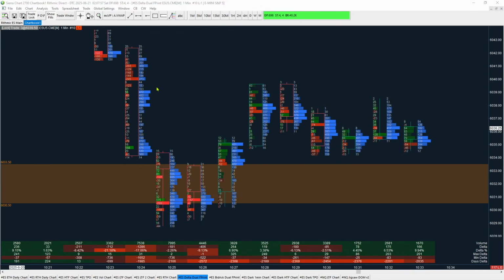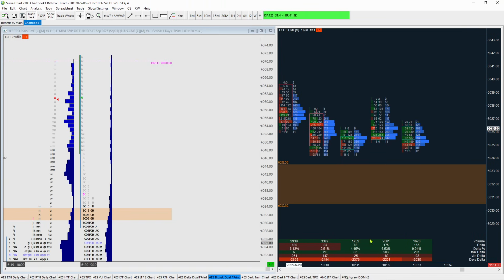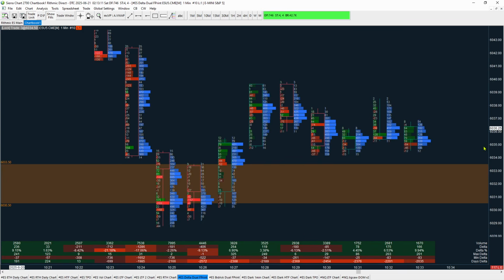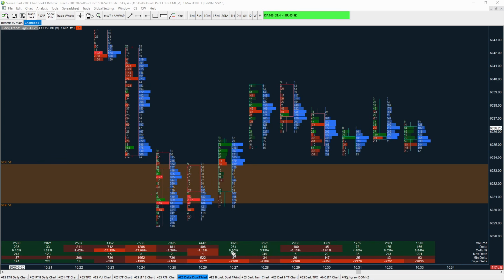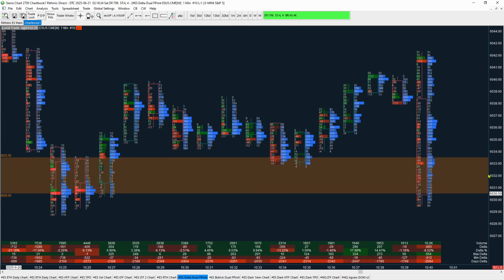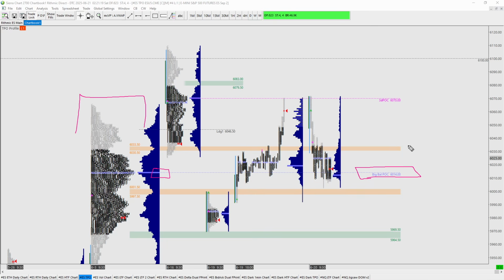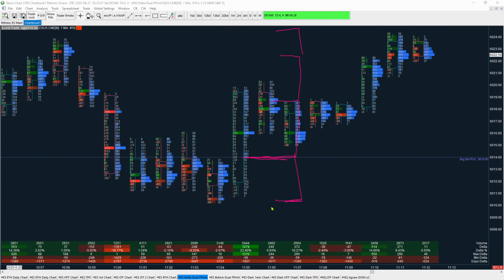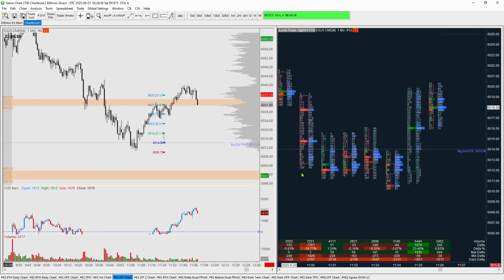how to spot trapped buyers and sellers using footprint charts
quick discussion about how i use orderflow tools like the footprint chart to find entries for my trade ideas

If you're interested in more content like this please let me know, cheers.